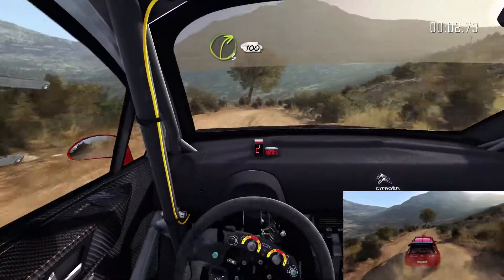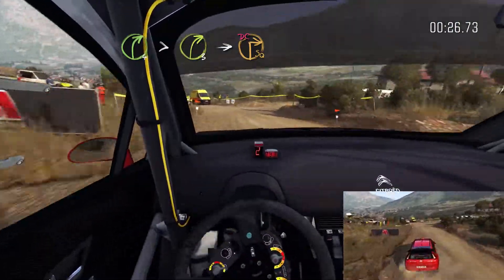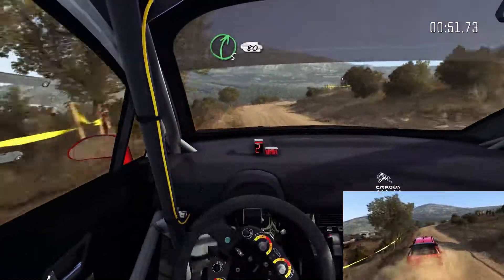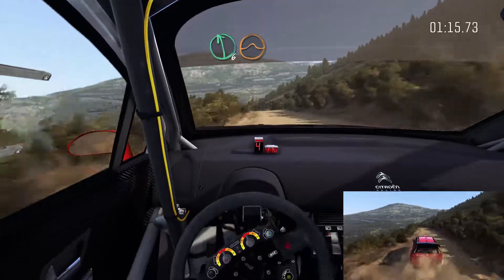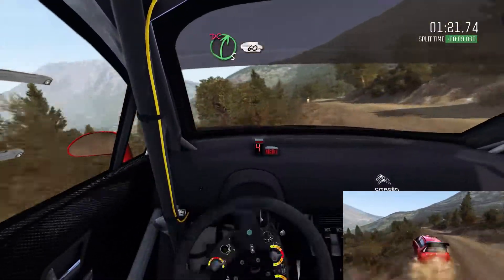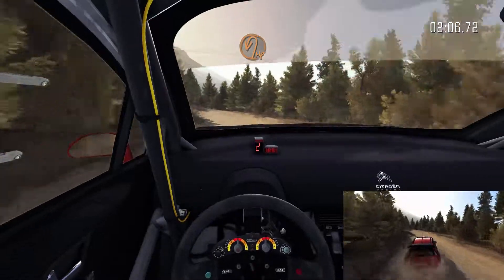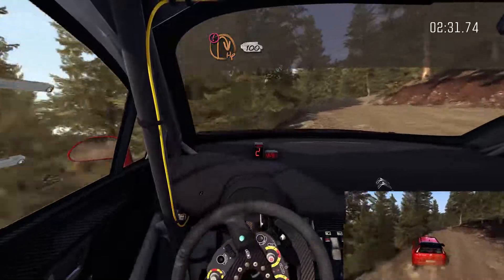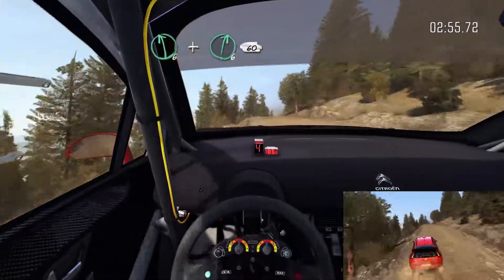DiRT Rally - Pomona Ekrixi - Citroen C4 WRC - 03:09.109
Going flat out to get another top 10 time in the leaderboards.

Time - 03:09.109
Wheel - Logitech G27 @ 540°